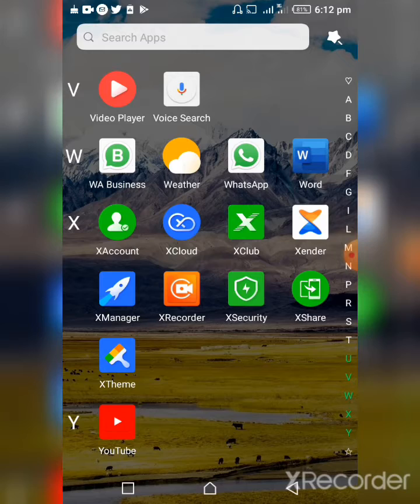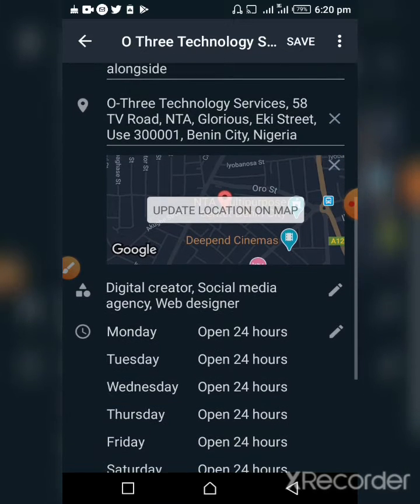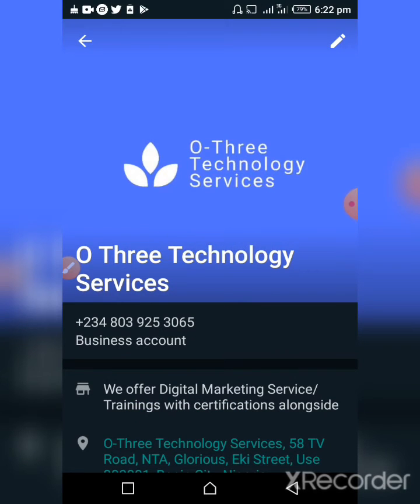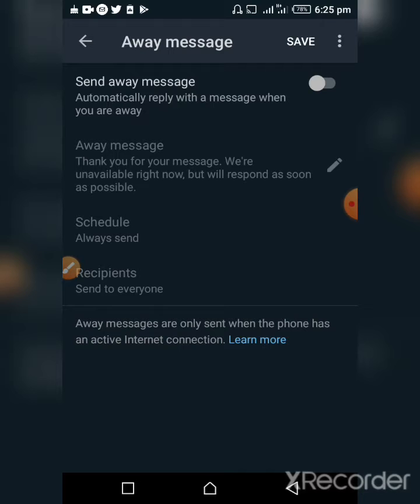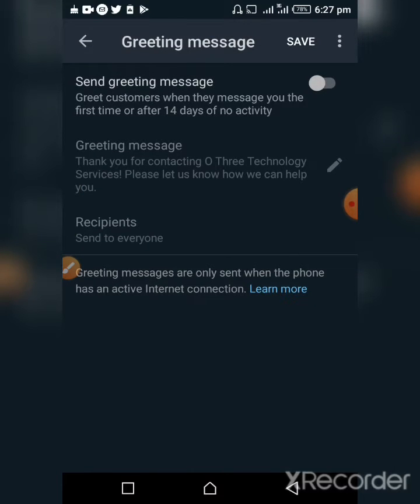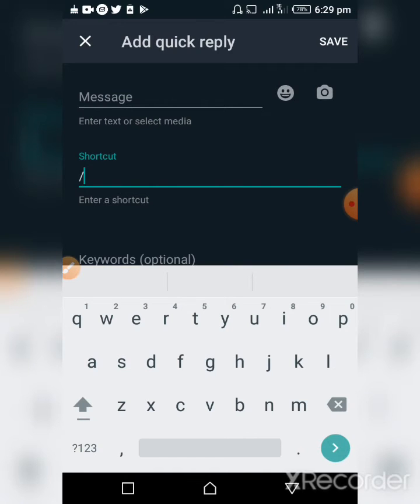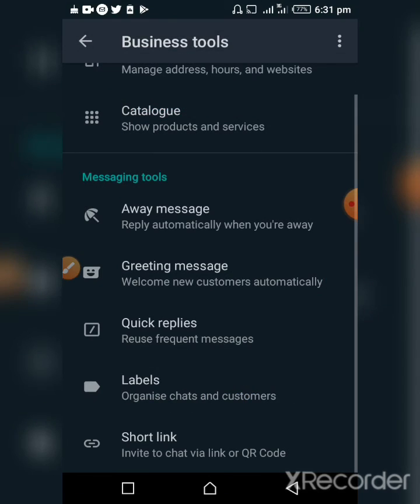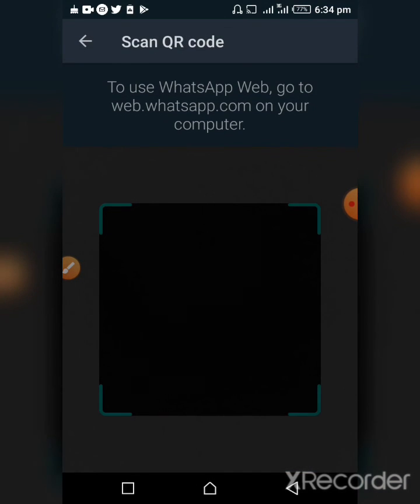Features of WhatsAPP Business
How to use features of WhatsApp Business to Boost your Business
WhatsApp Business Has some great Features you could use to boost your online Business

For Questions and Additional Email, You could chat me up on my website or drop your comment for Immediate Response